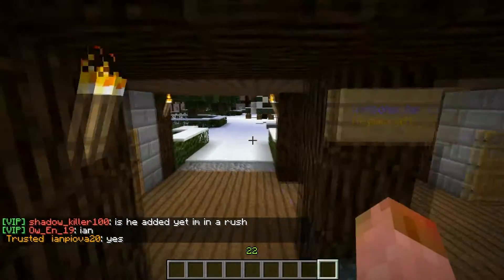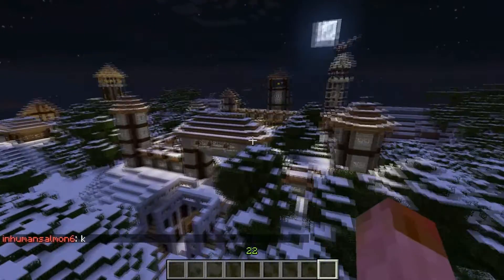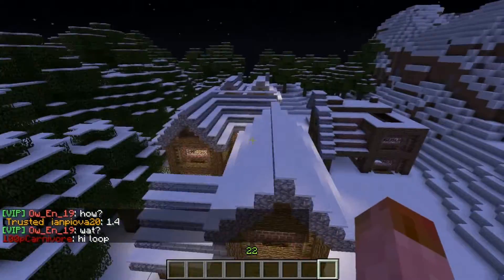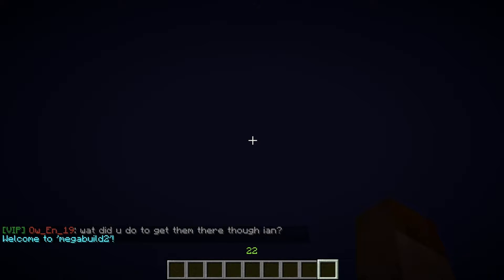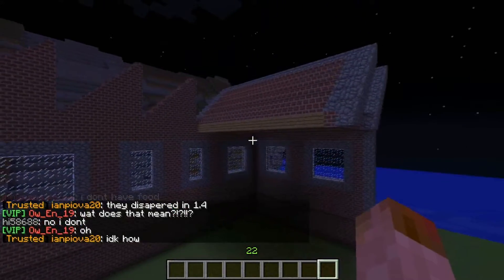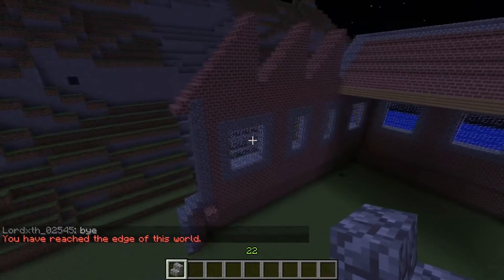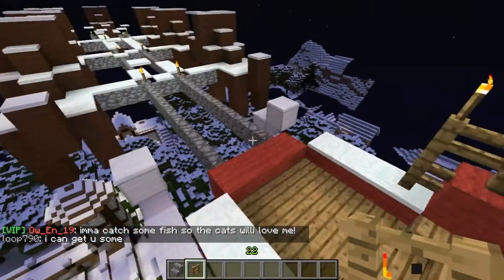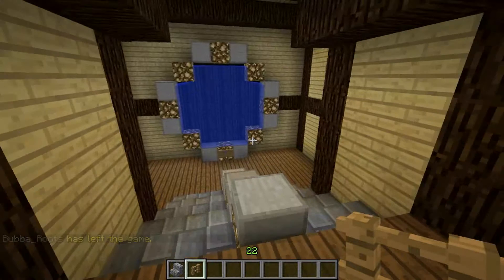Megacraft Server Update ( Time for Christmas )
Hello 2PCrafters

Server update!!

Bye